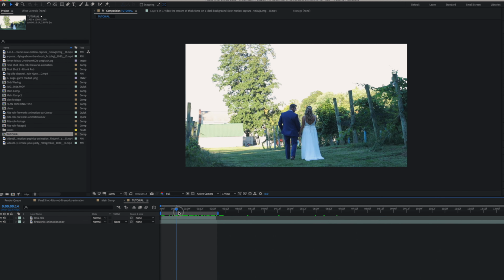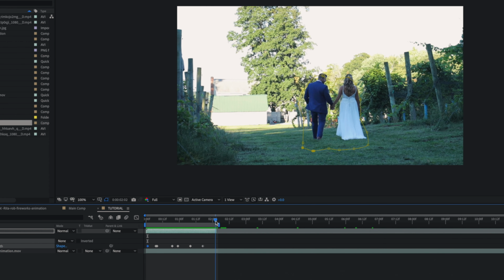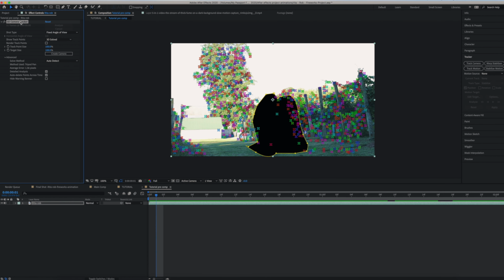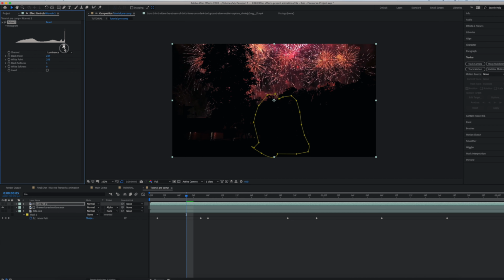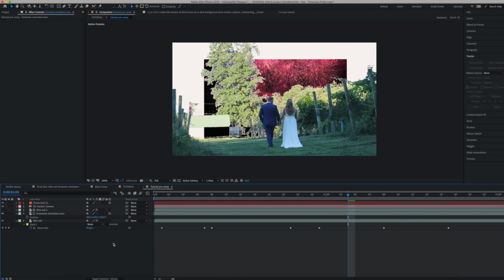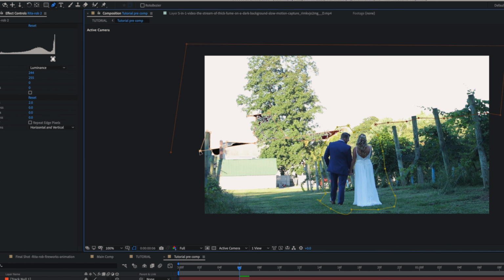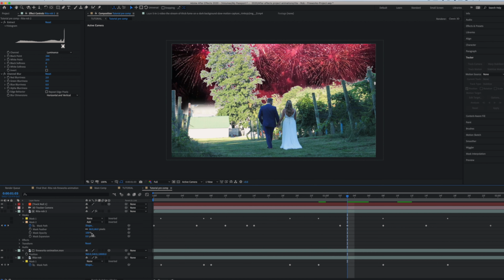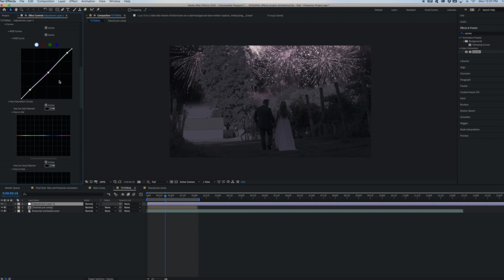Advanced Sky Replacement After Effects Tutorial Wedding Scene With Fireworks | Youtube Video Editing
Replacing a sky in After Effects can be incredibly powerful when done correctly. Here is a quick adobe after effects 2020 tutorial for beginners. I recently created a A Look Back At Best "Video Editing" Moments of "2020" youtube video | Watch
One of the scenes was of a wedding I shot and added some fireworks in the sky. This wasn't and editing tutorial on after effects sky replacement so I created this to demonstrate how I was able to pull this off. There are many after effects for beginners tutorials on youtube that explain advanced sky replacements and there may be many ways to do this but this is one way that I have learned in after effects. The wedding video is still being worked on so I don't have the final product but its an example on how you can add visual effects to your next wedding youtube video. Hopefully you can enhance your visuals that you cant achieve in camera and put them into the next level of of your video editing.

First, you’ll need to prepare the clip you want to work with and isolate the moving bride and groom by drawing a mask around them. Then you must analyze your entire clip To replace the sky. Once you have tracked the camera you are now ready to add the the fireworks sky to replace.
Before you choose your tracking points in after effects make sure the new sky moves with the scene. Now choose the clip for your sky and get to work.

Similar
advanced sky replacemnet
advanced sky replacement after effects
classic realistic sky replacement

(Music licensed to Enzo Garro)

VIDEO REQUESTS (Services)
🎥 (Garro Media Group)
Videography/Marketing
🏡 Enzo Garro Realtor
(Real Estate- Buy Or Sell a Home)
Brokered by
Parkview Properties
"The creator of this video may receive financial compensation for actions resulting from this video or links"  furthermore any income claims presented are not intended to serve as a guarantee of income. Instead, they’re designed to give you an idea of what’s possible. Success in this business – as with anything, requires leadership, hard work and dedication. (This doesn’t mean you will achieve the same results.  In accordance with the new guidelines from the FTC we are required to inform you that "some" of the links on this blog/website/Videos, either through images, text, audio anywhere throughout our website or descriptions, are affiliate marketing links. If you purchase products through these links then we get paid a commission. The amount of commission varies from product to product.”  It DOES NOT cost you anything extra to use them but they help me create more videos for you.  Thank you for the support!